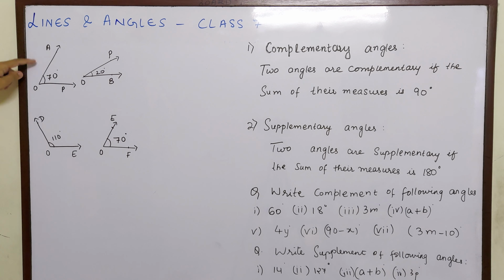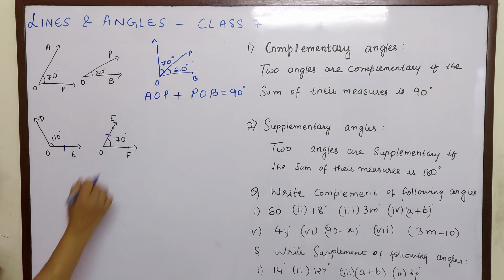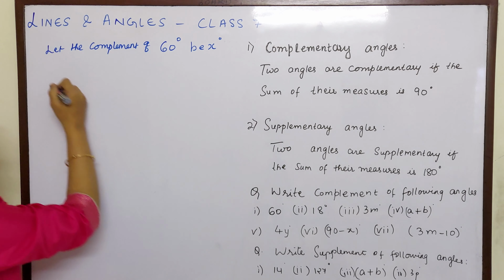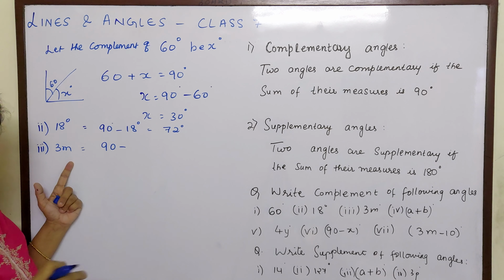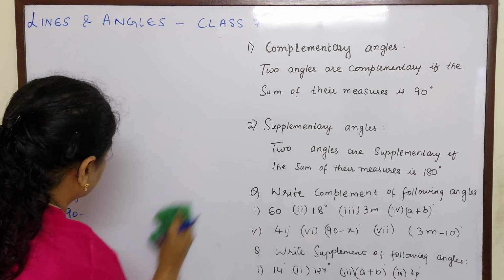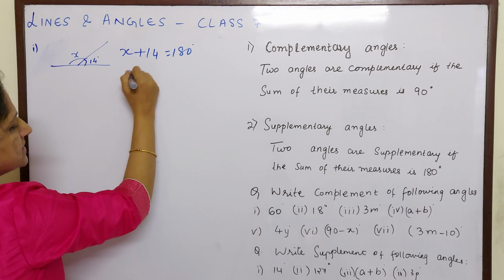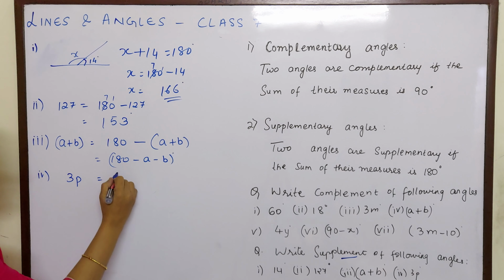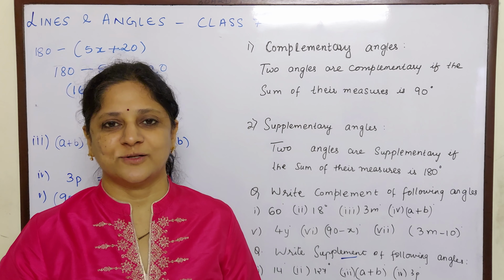Find complement & supplement of given angles. Maths New Time 7 solutions Ex 10.1 Q4, Q5. Part 3